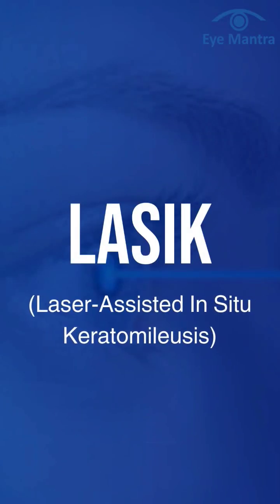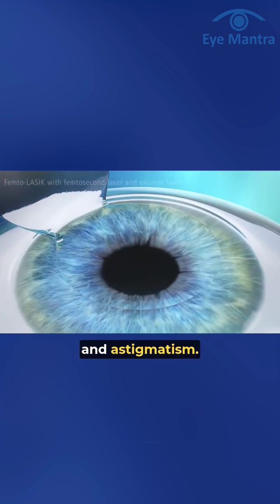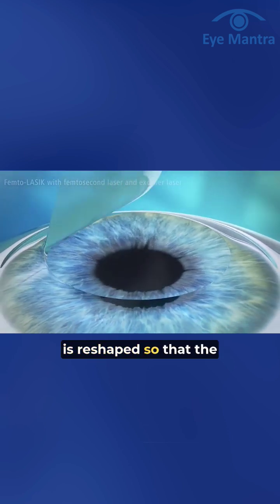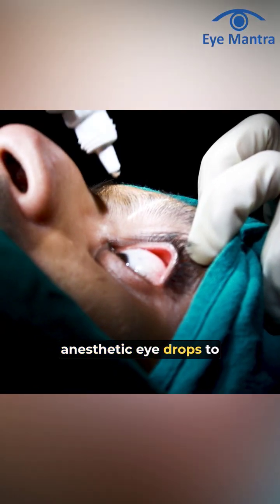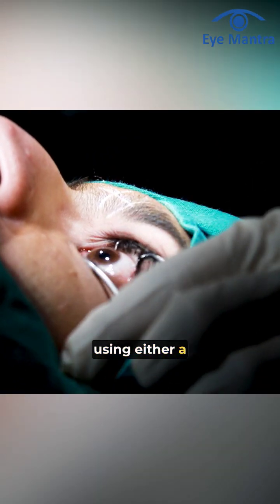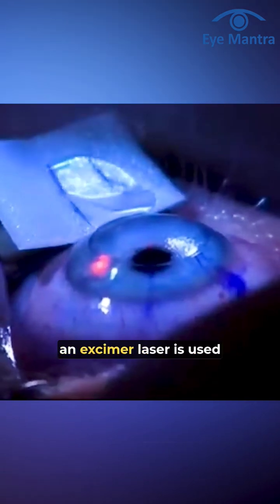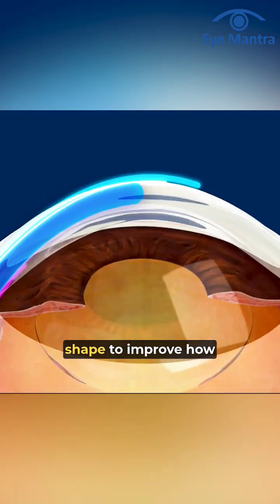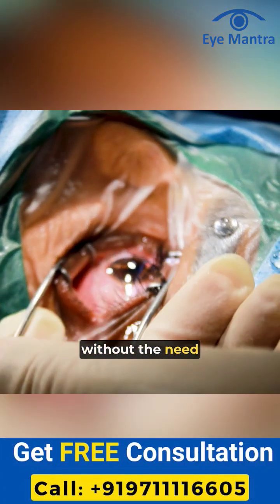How Is Lasik Surgery Performed? Live Lasik Surgery Procedure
Updated - 2026

Witness the step-by-step process of LASIK surgery in this live video! LASIK (Laser-Assisted in Situ Keratomileusis) is a popular vision correction surgery that helps patients get rid of glasses or contact lenses. In this video, you'll see a live LASIK surgery procedure performed by our experienced eye surgeons.
Live LASIK surgery, How LASIK is performed, lasik procedure,